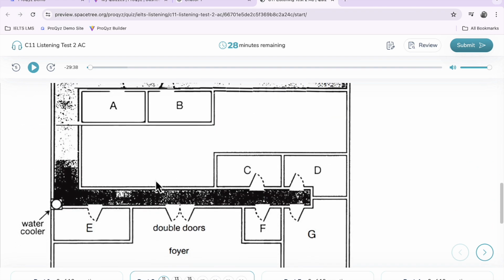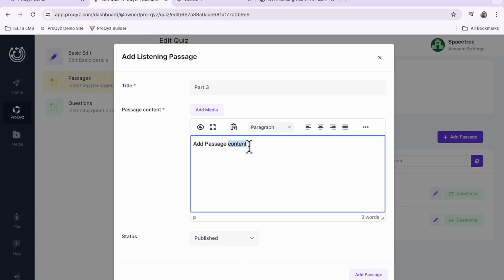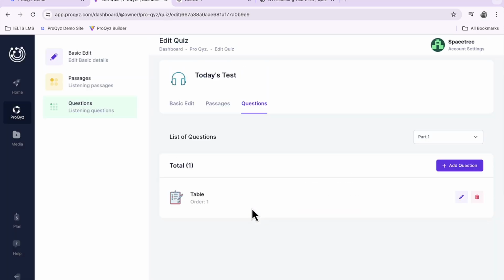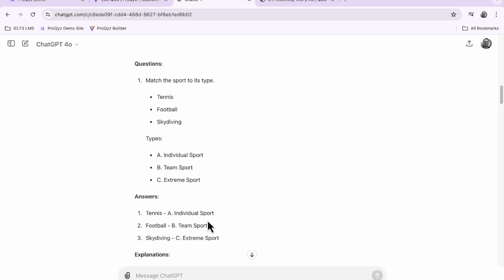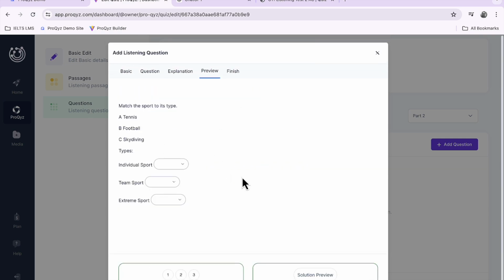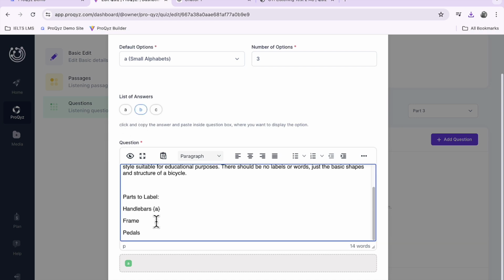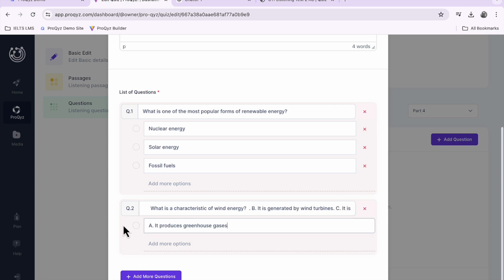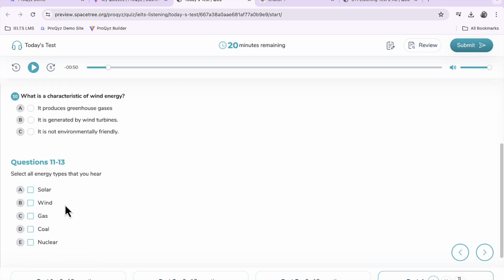How to Create a Listening test | ProQyz Tutorial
This video will guide you step by step process of creating an IELTS Listening test on your Wordpress website using ProQyz plugin.

🔍 What You'll Learn:
Setting up a new IELTS listening test
Adding listening transcript and questions
Customizing test settings for optimal student engagement